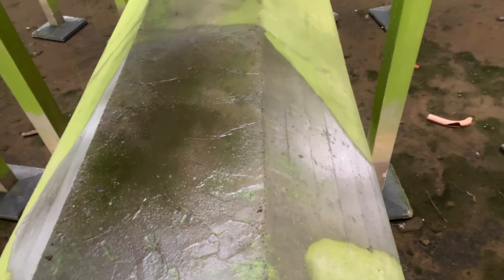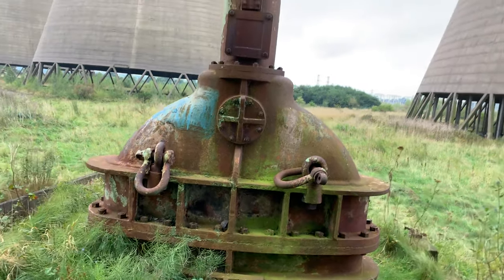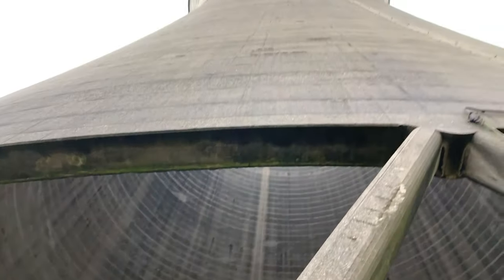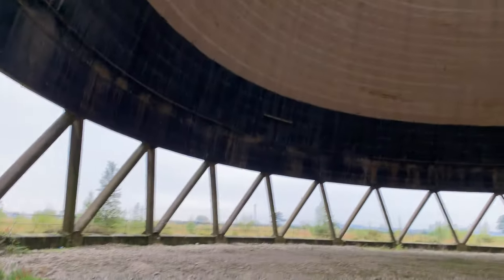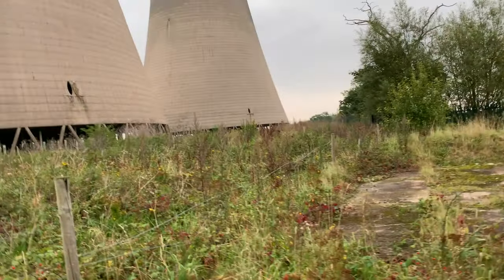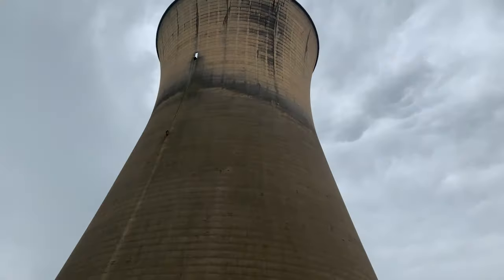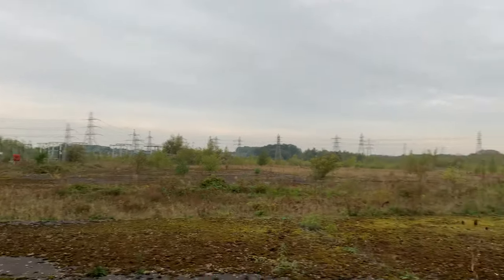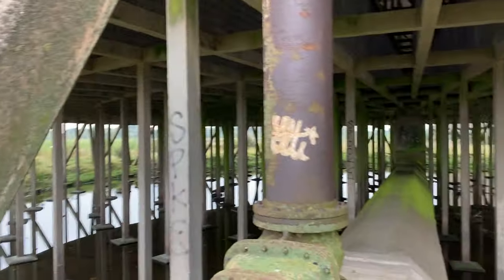5 Sisters Abandoned Power Plant || Abandoned Places Uk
5 Sisters Abandoned Power Plant Cooling Towers

I’ve been wanting to visit this place for a long time. They are 5 abandoned cooling towers from a former power station. Note, this place is very dangerous, the towers could fall at any time, they are not maintained and have been left to decay since 1999.

I appreciate all your love and support. Share the video with your friends. ✌🏼

And please... don’t try this at home ;)

ᴄʟᴏᴛʜɪɴɢ sɪᴛᴇ (ɢʀᴀʙ sᴏᴍᴇ ᴍᴇʀᴄʜ)
Spring

And go follow Sylwia too..

1. You may not download, copy, or distribute any of the content displayed on this channel without explicit permission from Explore Beyond / The Explore Beyond Vlogs.
2. You may not use any of the content from this channel for commercial purposes, including but not limited to selling, licensing, or monetising without prior written consent fromExplore Beyond / The Explore Beyond Vlogs.
3. You may not modify or alter the content in any way that could misrepresent or distort its original intent, context, or meaning.
4. You may share the content from this channel on social media platforms, provided that proper credit is given to Explore Beyond / The Explore Beyond Vlogs and a link to the original video is included.
5. Any comments, suggestions, or contributions made on this channel become the property of Explore Beyond / The Explore Beyond Vlogs, and you grant Explore Beyond / The Explore Beyond Vlogs the right to use, modify, adapt, publish, translate, distribute, and display them in any form or medium.